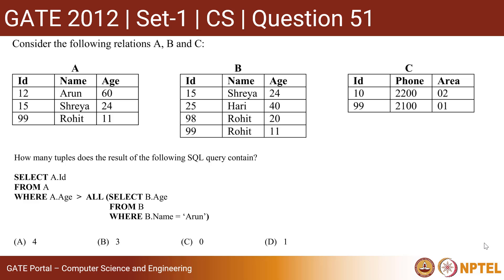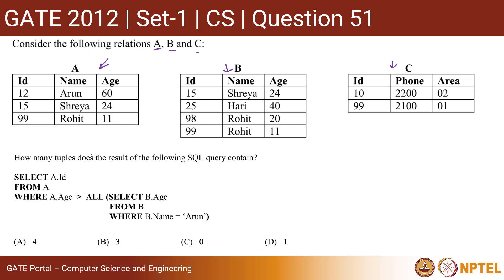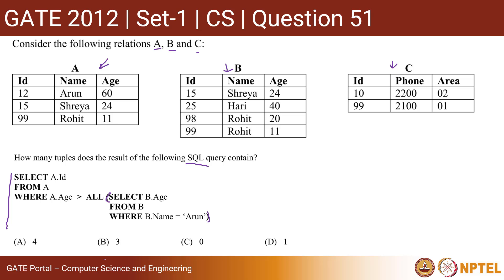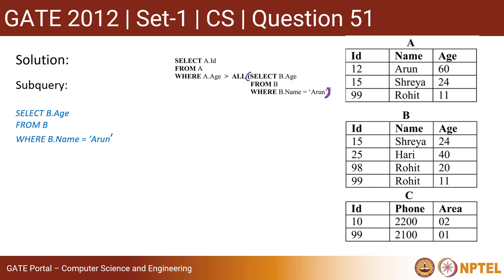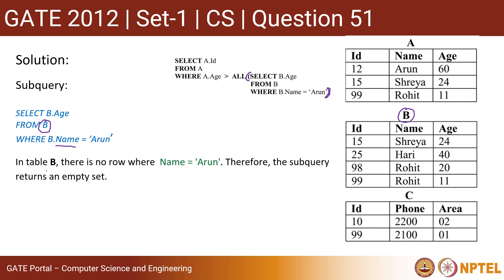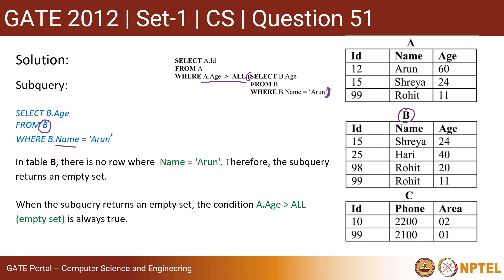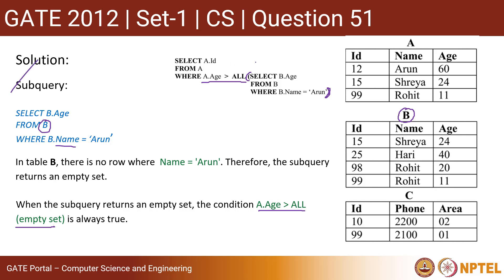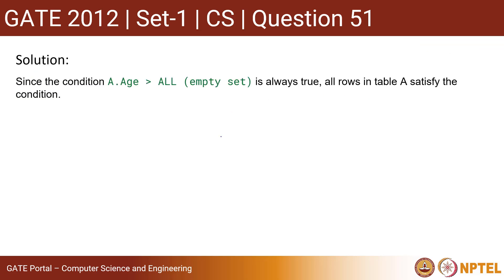Q51 CSE 2012 S1